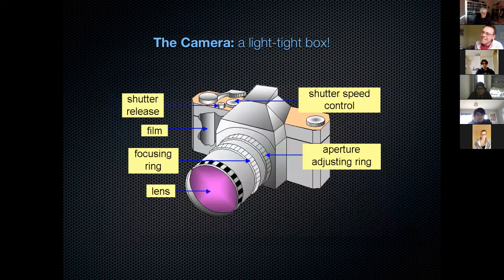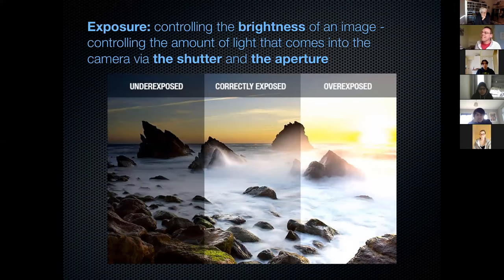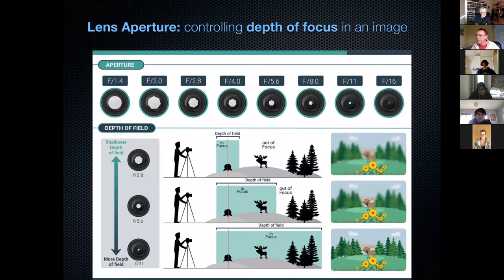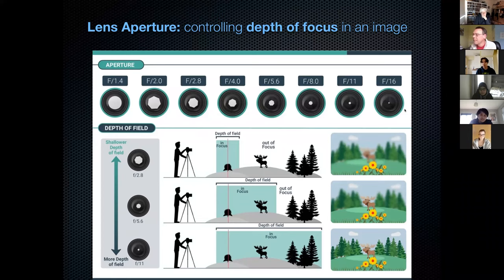THOOL Session 6 - Getting to know your camera: Stuart Hollis, 13th April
Stuart Hollis provides an overview of camera functions and how to use them to take great photographs.